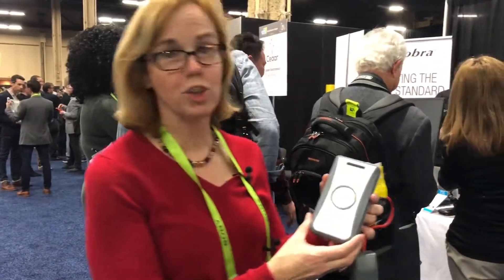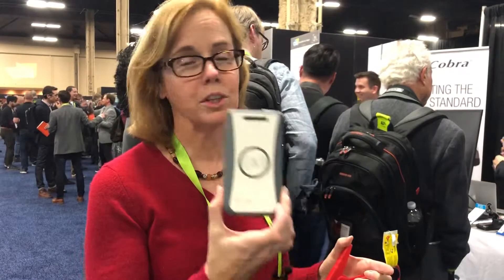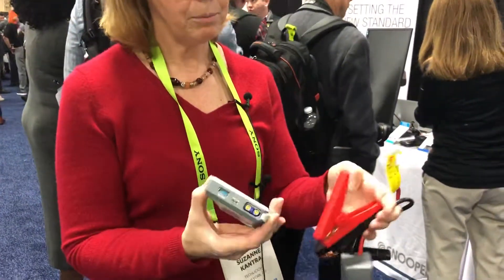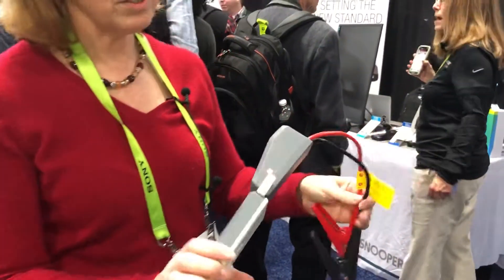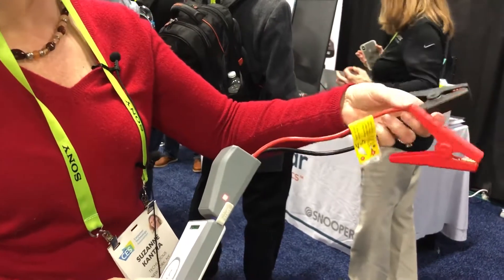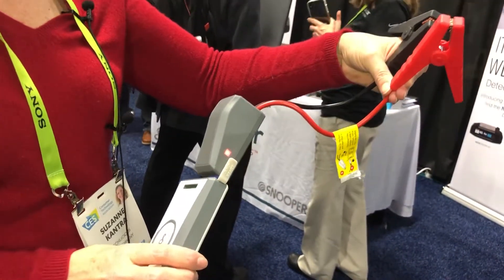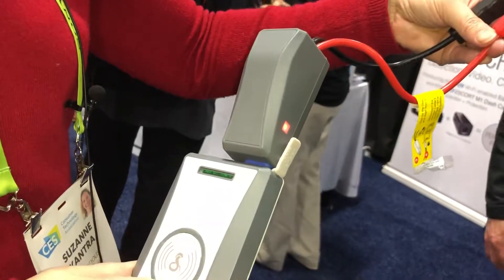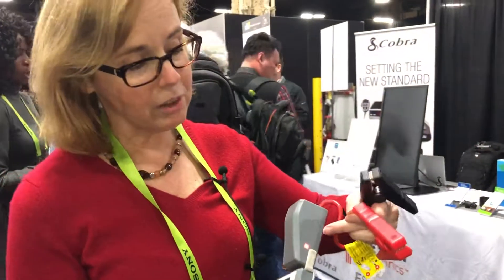Cobra JumPack Mini Takes the Guesswork out of Jumpstarting Your Car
Cobra's new JumPack is a portable battery pack that can also jumpstart your car. What's unique is that it has smarts built in to let you know when your battery has enough charge for you to restart your car. Apply the leads to the battery terminals and the light will start blinking. When the light turns green, your car is ready to start.